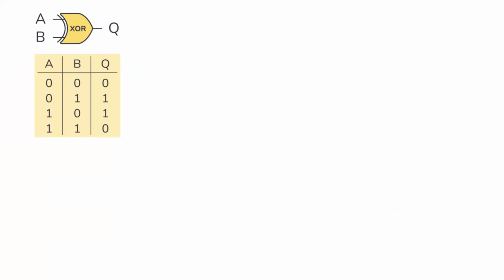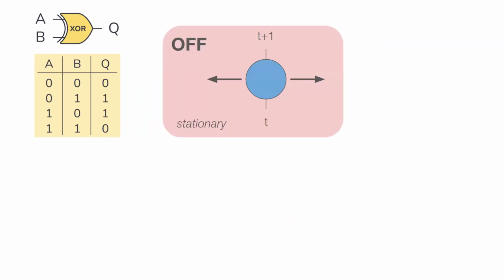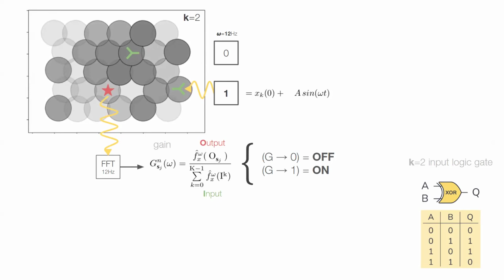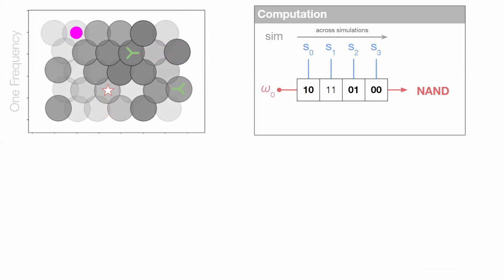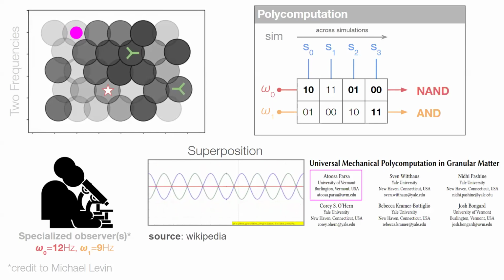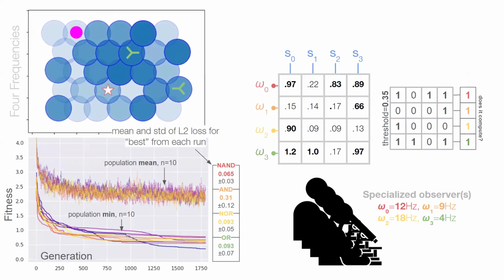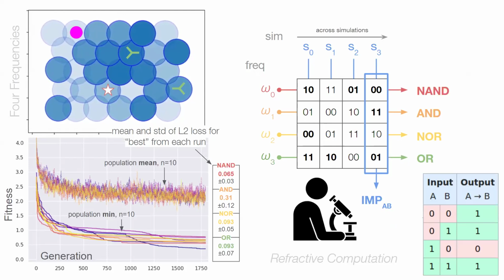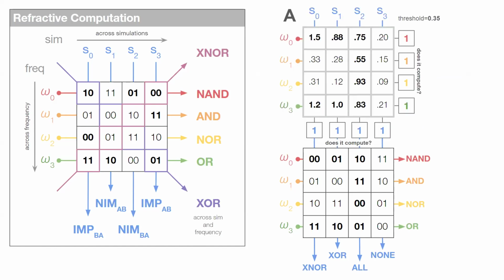Shawn Beaulieu Refracting Computation parallelizing logic gates across driving frequencies in a me